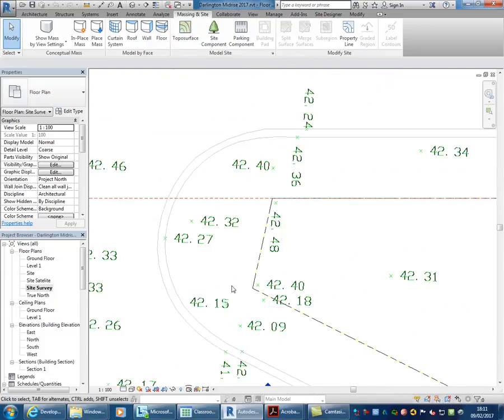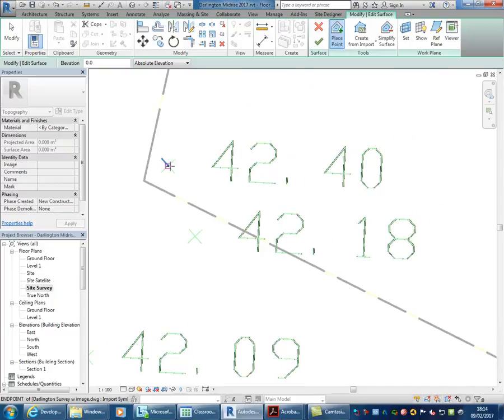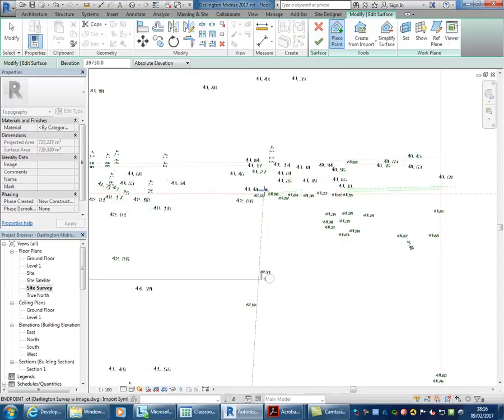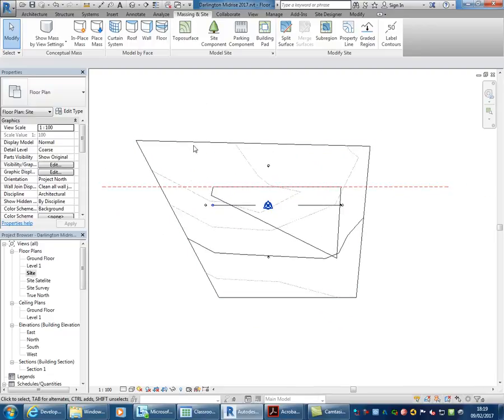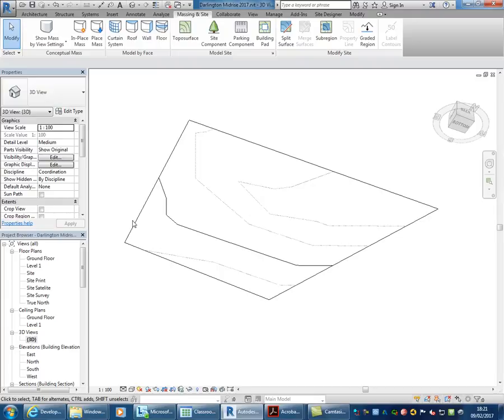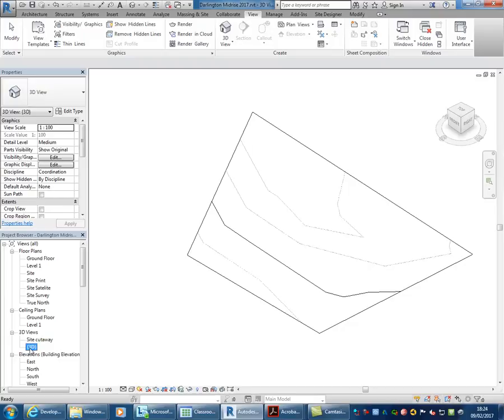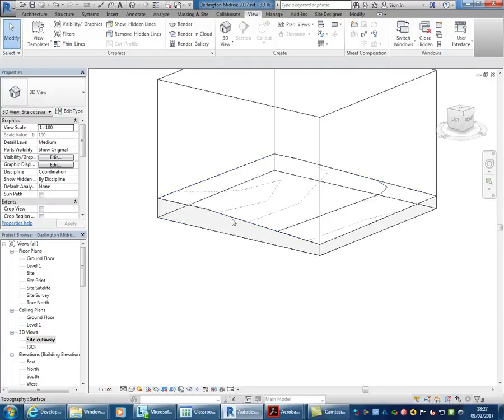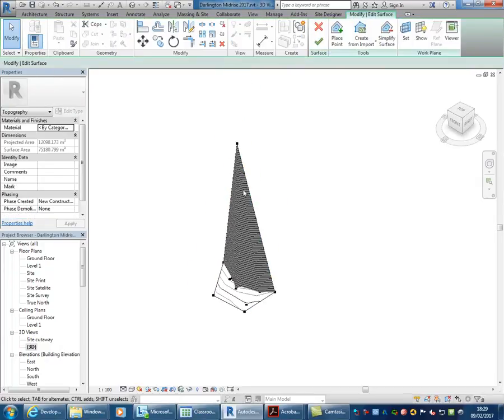Revit Midrise 002 Toposurface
Revit tutorial showing the mid-rise project in Darlington